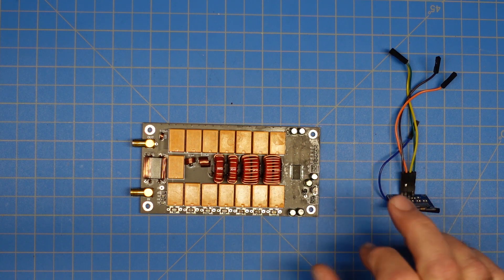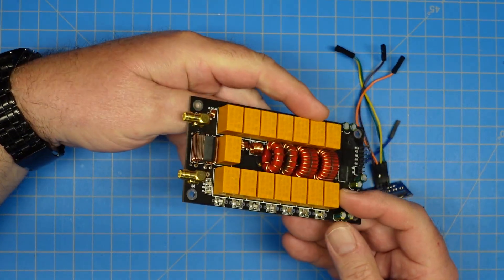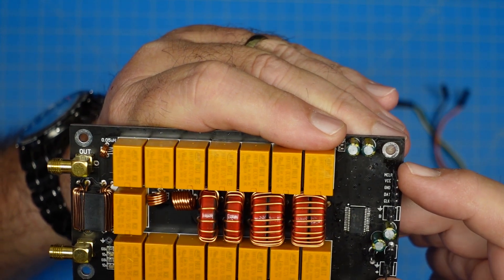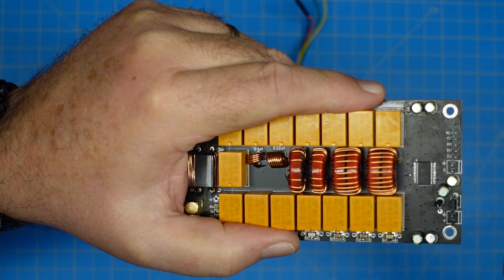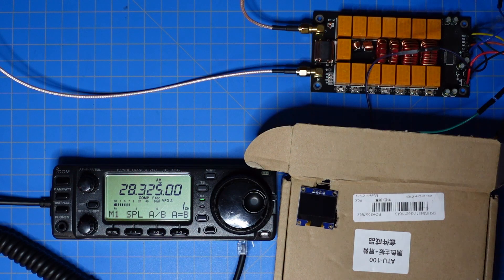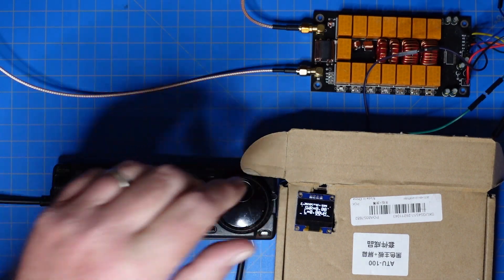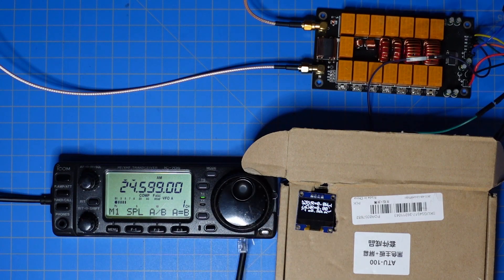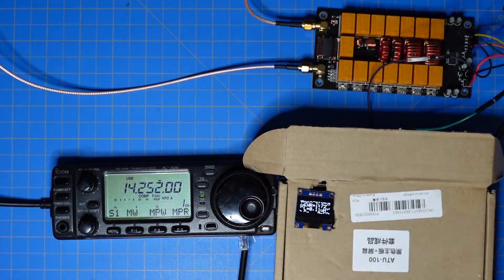Super Budget Tuner Revealed!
I grabbed this from Banggood.com.  It's based on an open source design by N7DDC, called the ATU-100.  This particular design is rated for 100W power, and takes about 20W to engage.  I did my testing with an IC-706, and a 9:1 rw antenna.

Exclusive supporters channel on TOADS Discord, with access to other channel members and me!  Occasional supporters only live streams.